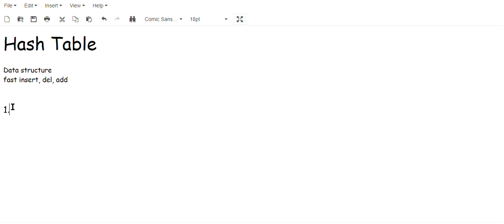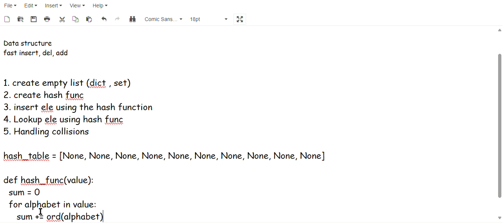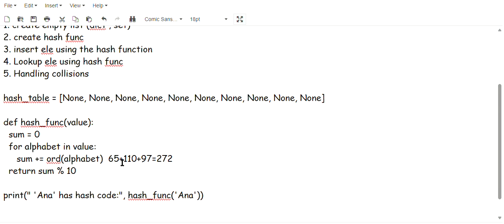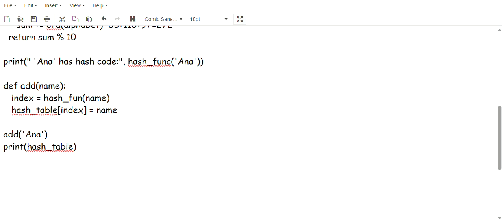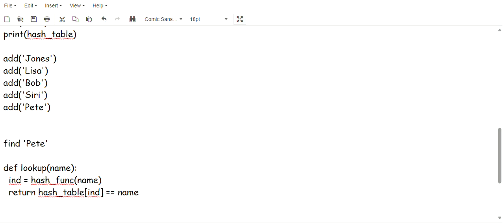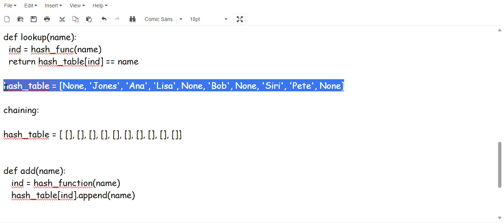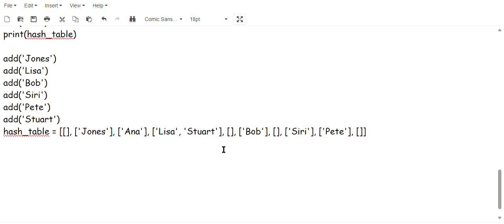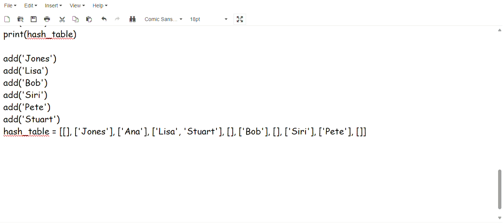DSA & Algorithms Hash Tables in Python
### 🔐 Python Hash Tables Explained | Dictionaries, Hash Functions & Collision Handling

In this video, we’ll explore **Hash Tables in Python**, one of the most efficient and widely-used data structures in computer science. Learn how Python uses hash tables under the hood through dictionaries (`dict`), how hash functions work, and how collisions are managed.

This is a must-watch if you’re preparing for **coding interviews**, **DSA exams**, or want to understand how Python dictionaries work internally!

### 🧠 What You'll Learn:

* What is a hash table and how does it work?
* How Python implements hash tables using `dict`
* Understanding hash functions in Python
* How to handle collisions (chaining, open addressing)
* Operations: Insert, Delete, Search
* Real-world use cases for hash tables

### 👨‍💻 Bonus:

✅ Interview questions with answers
✅ Tips for DSA preparation